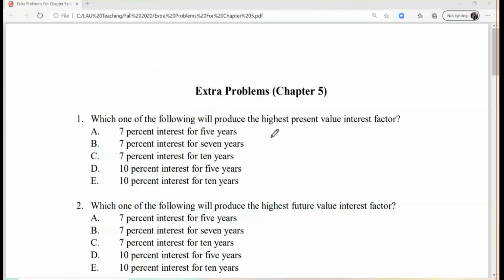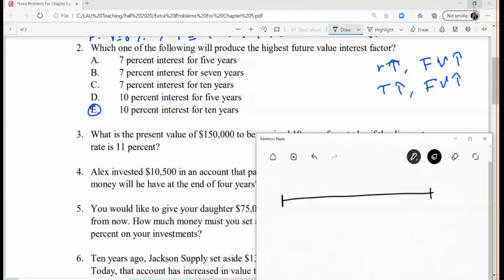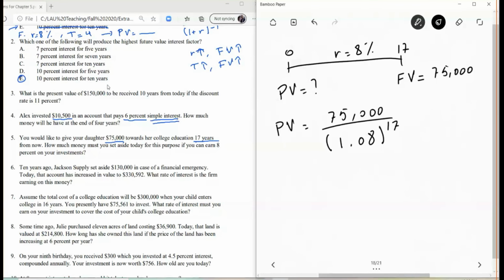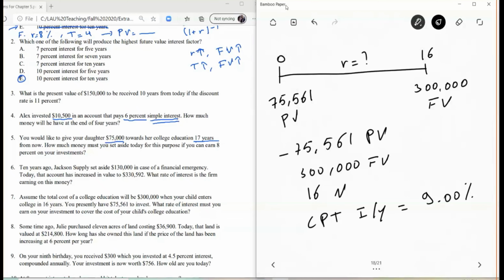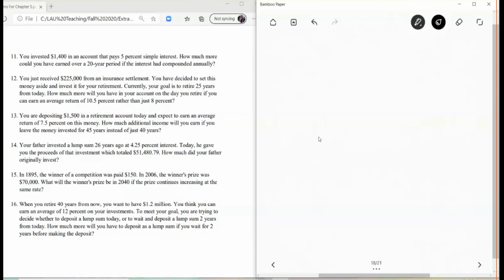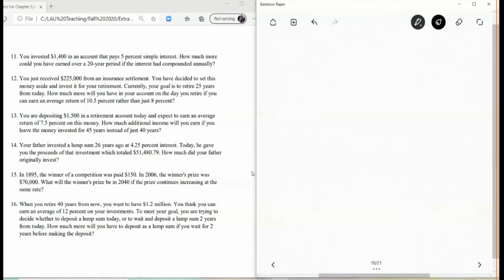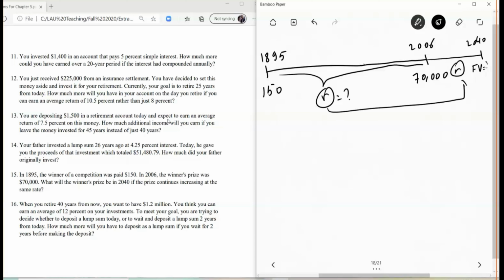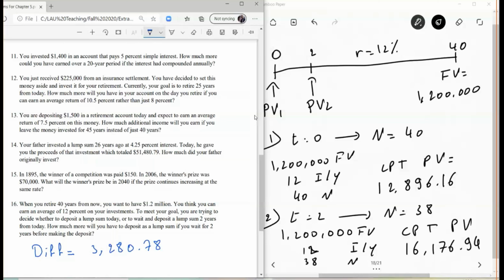Time Value of Money Part 1 | Numerical Problems Using TI BA II Plus (Business Finance Tutorial)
This Business Finance tutorial covers Time Value of Money (TVM) problems, focusing on Future Value (FV) and Present Value (PV) of a single cash flow. Using the Texas Instruments BA II Plus financial calculator, this lecture provides step-by-step numerical examples, making it easy for students to understand and apply TVM concepts in exams or real-world finance problems.

📌 Topics Covered:
✔ Future Value (FV) of a single cash flow
✔ Present Value (PV) of a single cash flow
✔ Step-by-step calculations using TI BA II Plus
✔ Practical applications in investment and finance problems
✔ Understanding the concept of the time value of money

🎓 Ideal for:
• Business Finance students
• CFA Level I candidates
• Anyone preparing for corporate finance or investment exams

This is Part 1 of the Time Value of Money series. Subsequent lectures will cover multiple cash flows, annuities, perpetuities, and complex TVM applications.